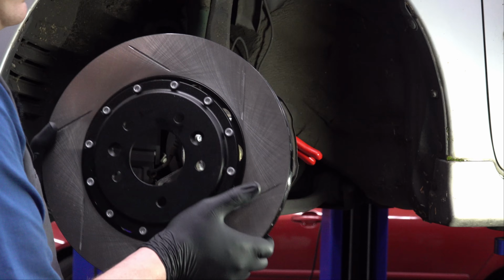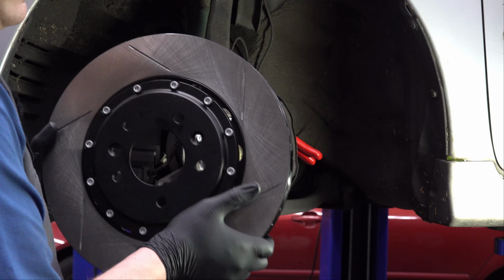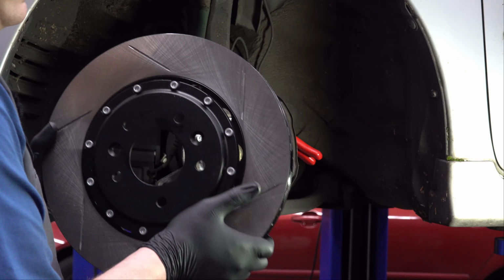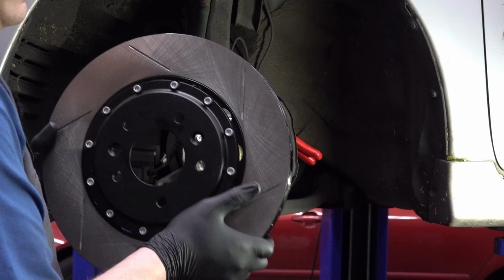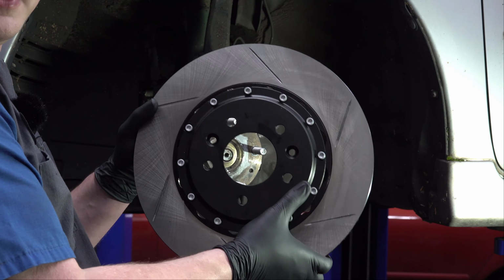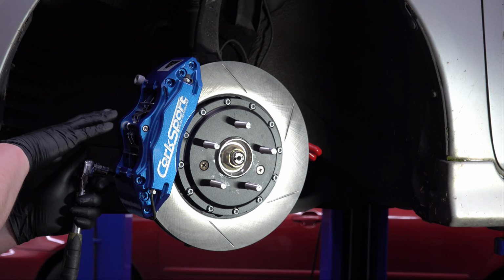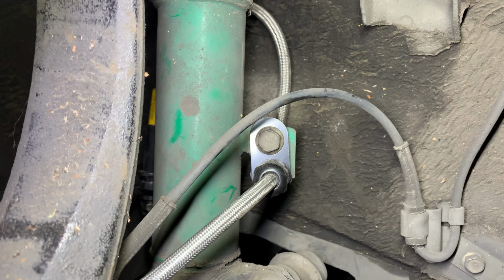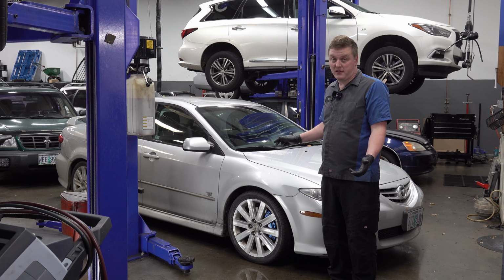Upgrading the front brakes on my Mazda6 "just a bit"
In this video, I'll be replacing the dangerous front brakes on my 2004 Mazda6. Because bigger is ALWAYS better, I've opted to upgrade with a 13" big brake kit with 4 piston calipers from Mazda performance specialists Corksport.

If you haven't already checked out the introduction or inspection videos for my Mazda6, please use the links below to get caught up.